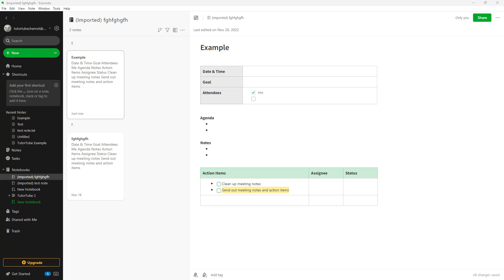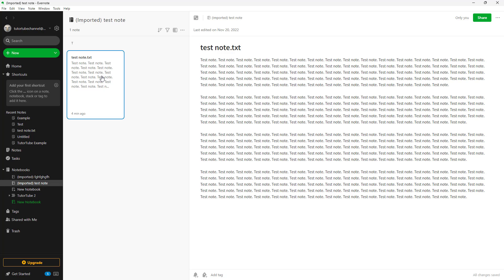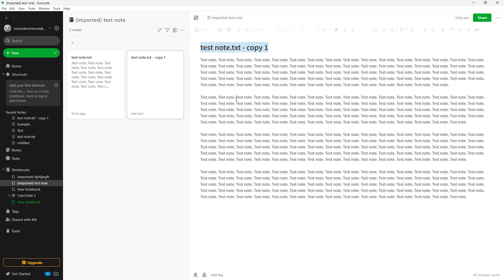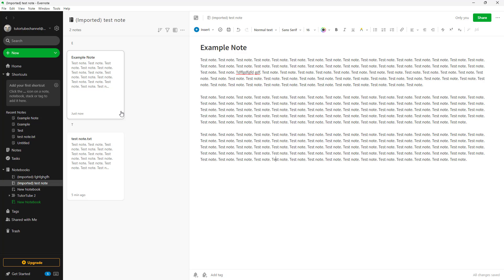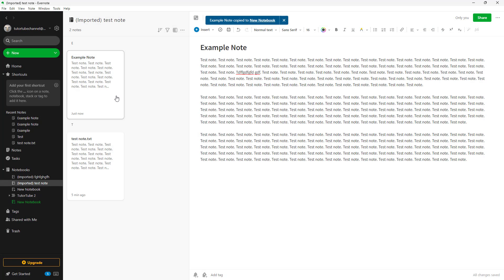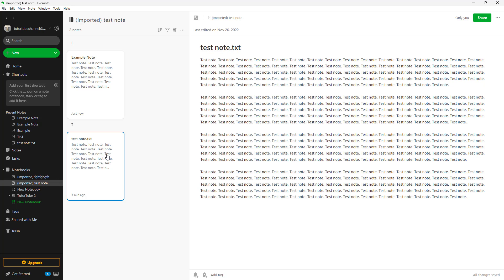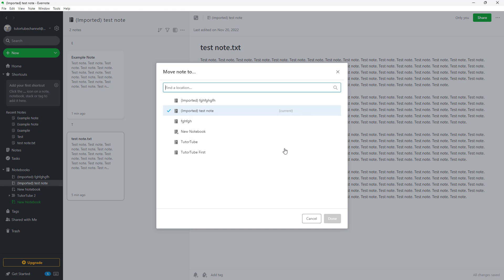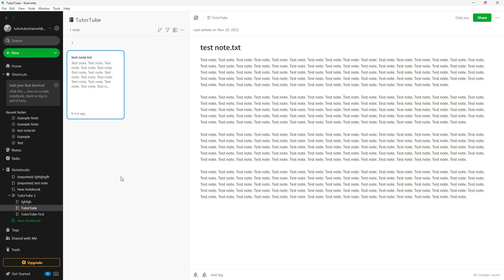Evernote Tutorial - Lesson 13 - Duplicate, Copy or Move Notes to Notebooks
In this tutorial, we will be discussing about Duplicate, Copy or Move Notes to Notebooks in Evernote